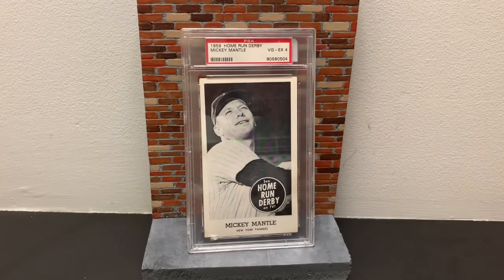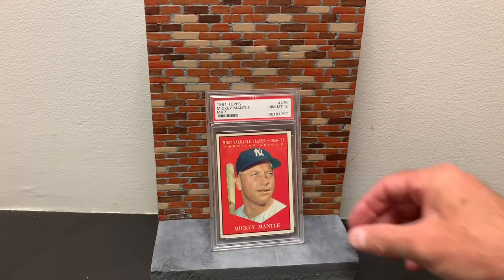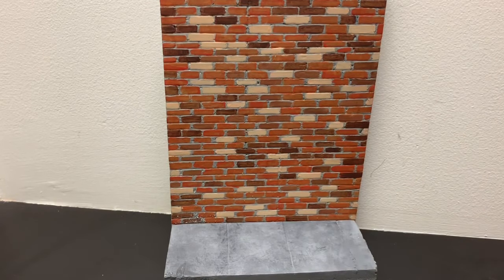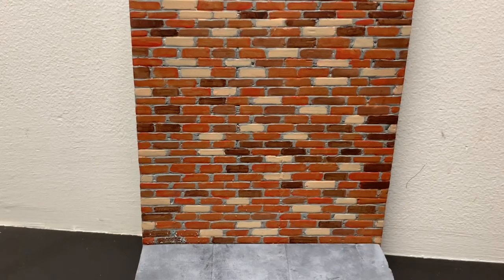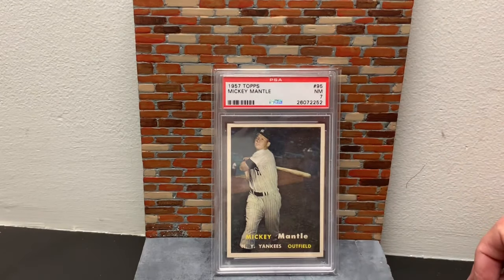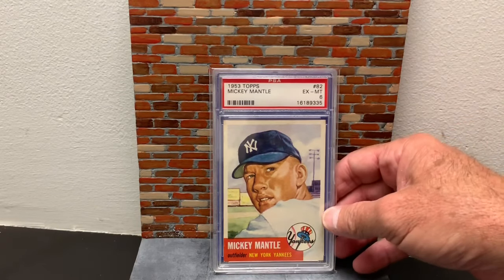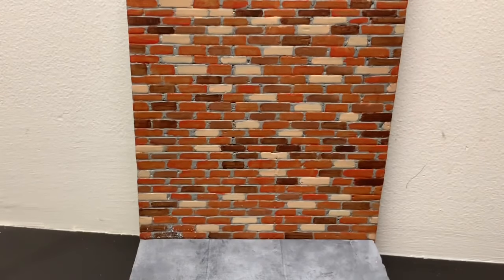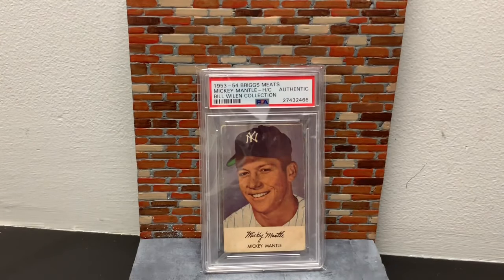Mickey Mantle Baseball Card Collection pt 1